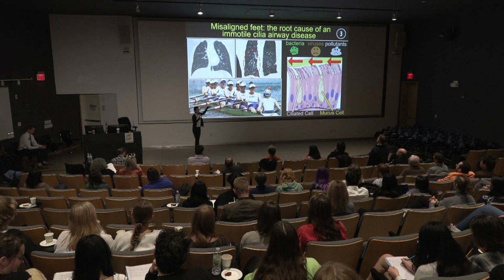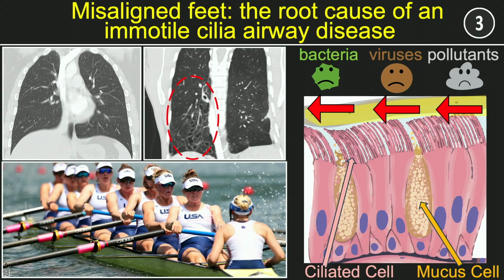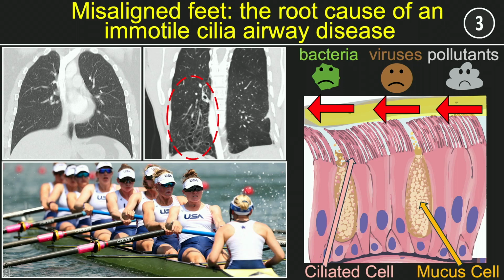3MT 2023: Akansha Jain - Misaligned Feet: The Root Cause of an Immotile Cilia Airway Disease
Three Minute Thesis finalist Akansha Jain presents:
Misaligned Feet: The Root Cause of an Immotile Cilia Airway Disease.

Akansha Jain is studying for a dual MD-PhD degree in Molecular Physiology and Biophysics.

The 2023 Three Minute Thesis (3MT) is hosted by the University of Iowa Graduate College. See all 3MT '23 finalists: